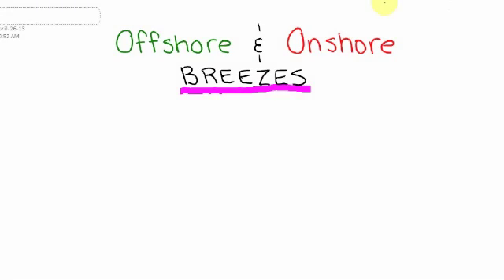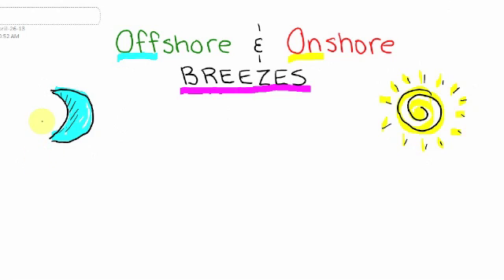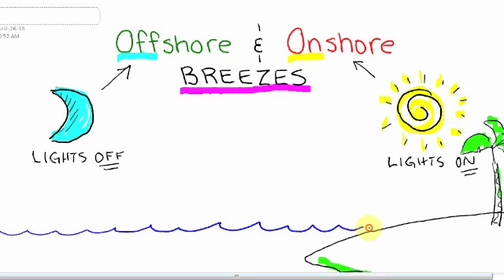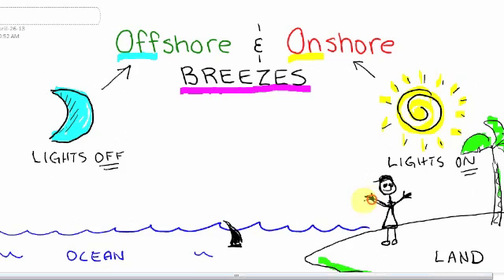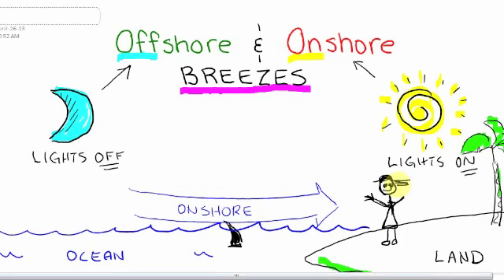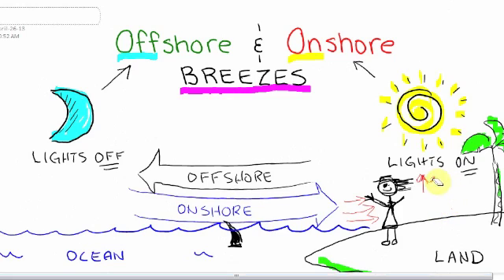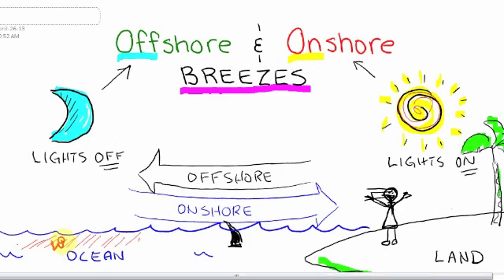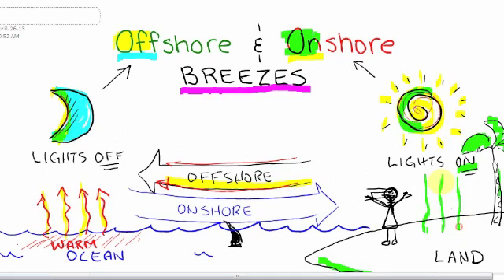Onshore and Offshore Breezes (Memory Trick)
An overview of onshore and offshore breezes using a visual memory cue system.